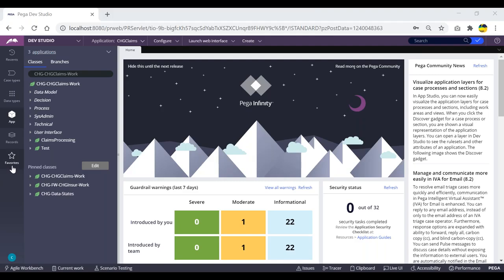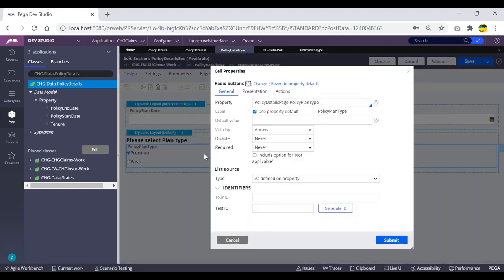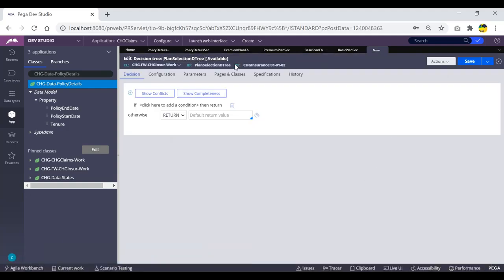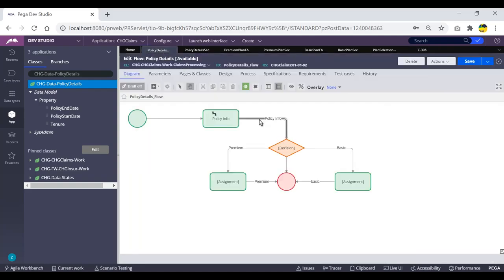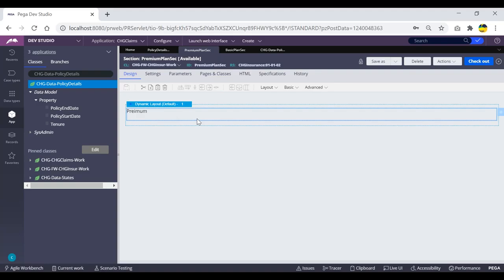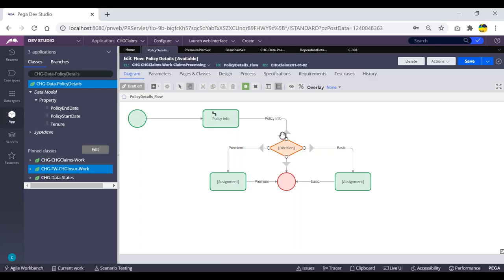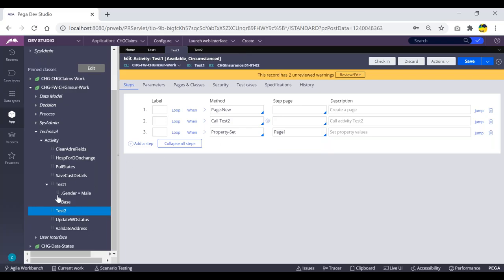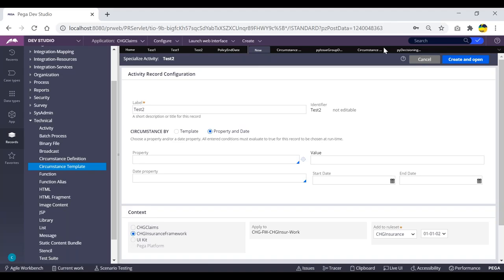Class 36. Decision Tree ,Circumstance in Pega